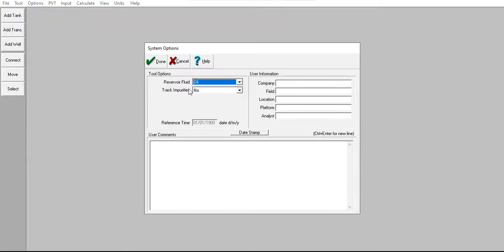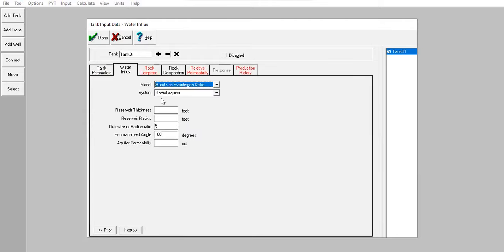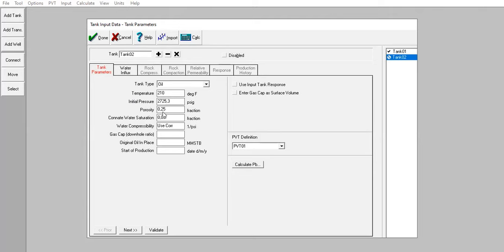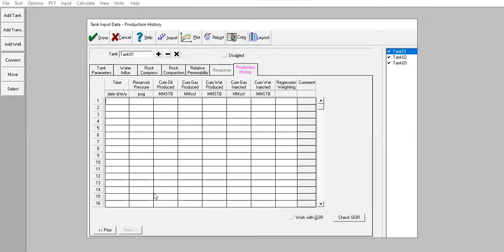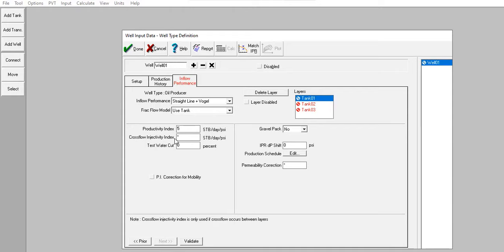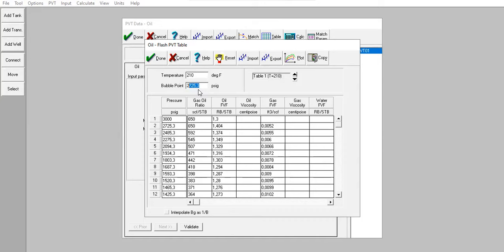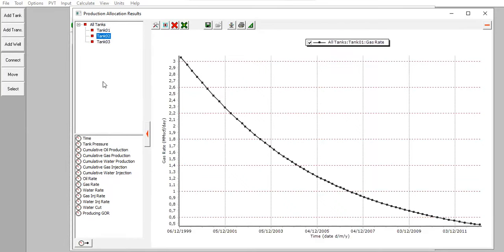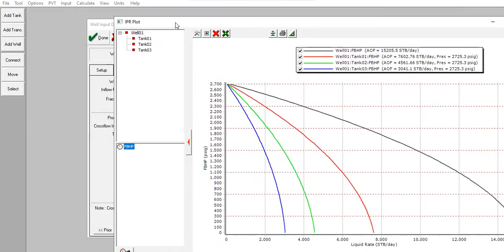MBAL Tutorial 76: Production Allocation from Multiple Reservoirs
Production Allocation from Multiple Reservoirs in MBAL